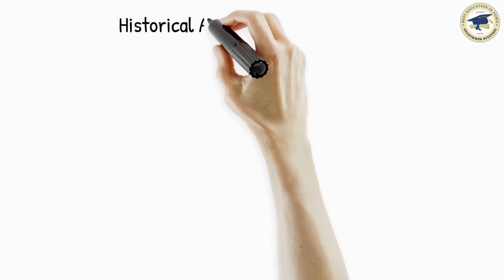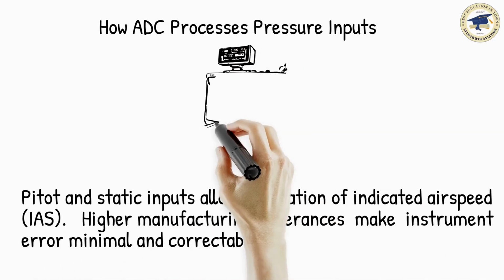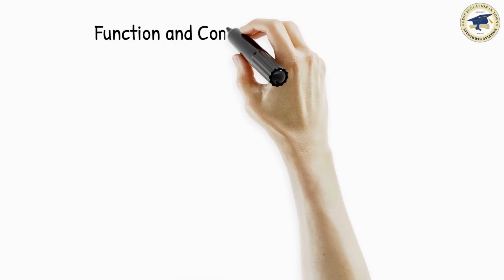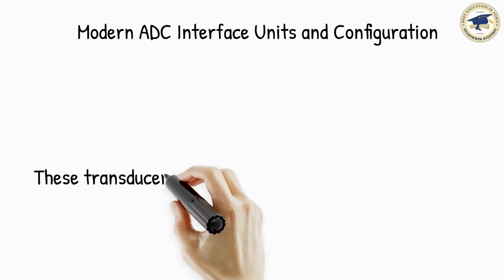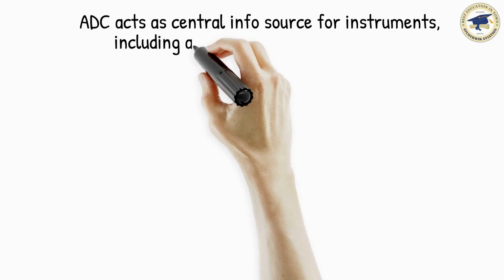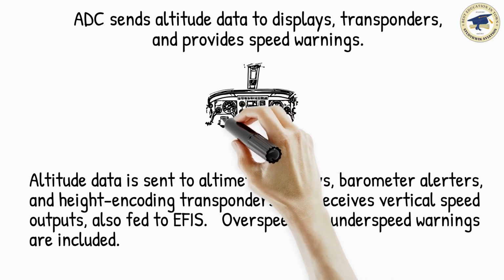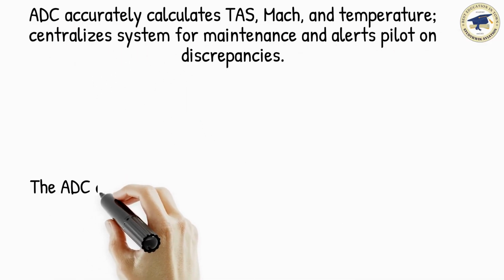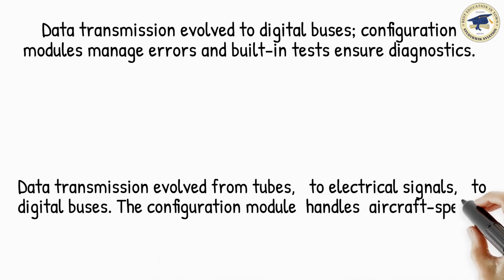Air Data Computer (ADC) Explained | Working, Inputs, Outputs & Importance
In this full lesson, we cover the Air Data Computer (ADC) — the heart of modern aircraft air data systems. The ADC replaces multiple individual pitot-static instruments with a centralized electronic unit, improving accuracy, reducing errors, and simplifying aircraft design.

You’ll learn:
✔️ Why the ADC replaced traditional airspeed indicators, altimeters, Mach meters, and VSIs
✔️ Inputs: pitot pressure, static pressure, total air temperature, angle of attack, and power supply
✔️ Outputs: IAS, CAS, TAS, Mach, altitude, vertical speed, stall warnings, and EFIS data
✔️ Early analog ADCs vs modern digital ADCs and their evolution
✔️ Role of transducers, IFUs, and ADIFUs in reducing piping complexity
✔️ How ADCs provide data to EFIS, FMS, flight control systems, transponders, and warnings
✔️ Advantages: reduced lag, minimized friction, built-in test functions (BIT), and higher reliability
✔️ Why configuration modules are needed for aircraft-specific position error and K-factor

By the end of this video, you’ll understand how the ADC integrates with multiple aircraft systems, ensuring safe, efficient, and accurate flight operations.